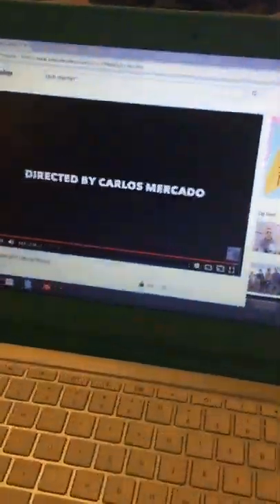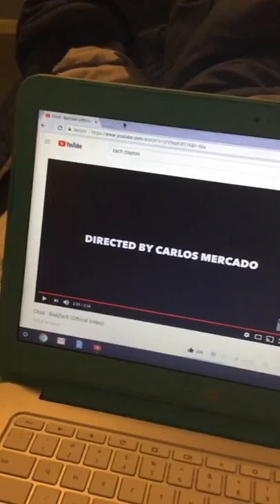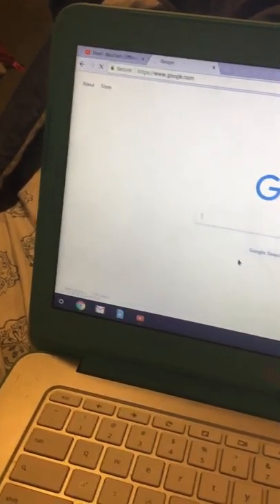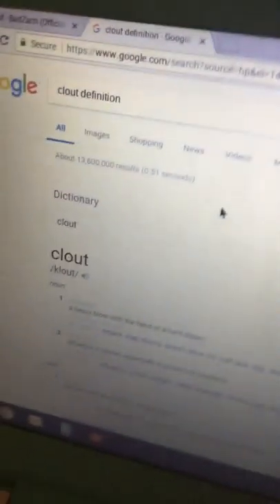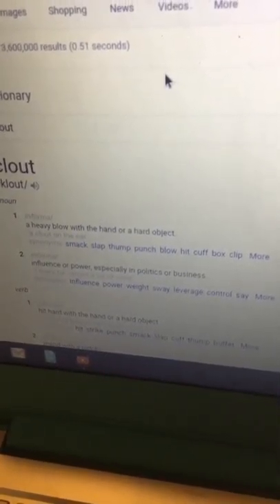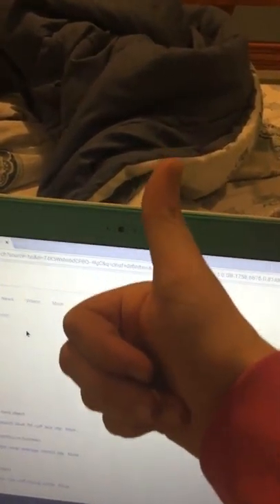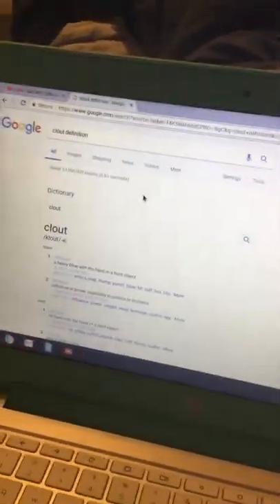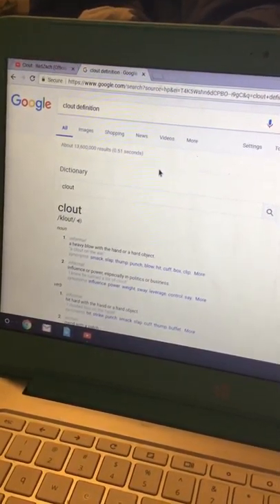Reacting to BadZach's "Clout" Music Video l Hailey Jara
Hello everyone! I hope you guys enjoyed this video!
Musical.ly: HaileyJara_ (one underscore only)
YouNow: HaileyJara
Well I will see you all in my next video soon! Bye and I love you guys all!